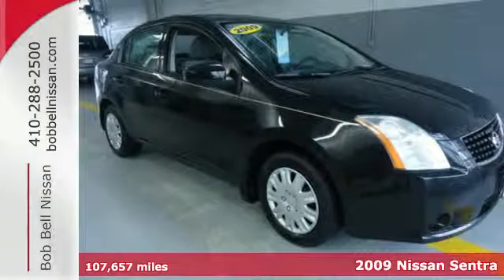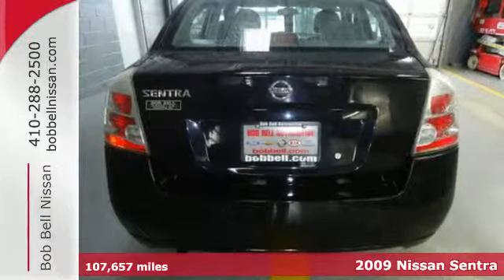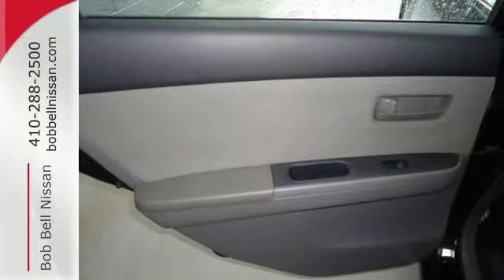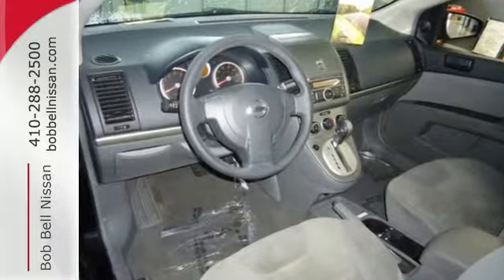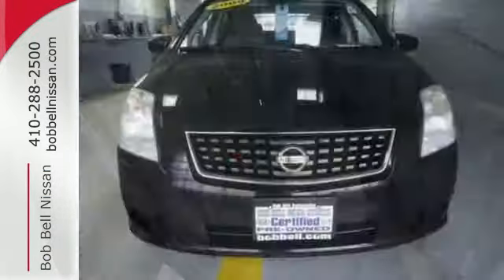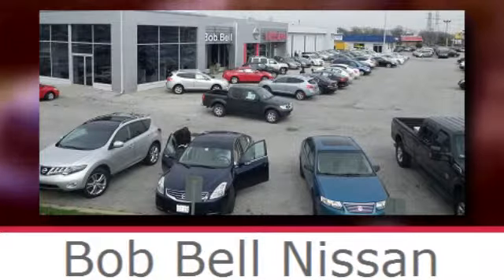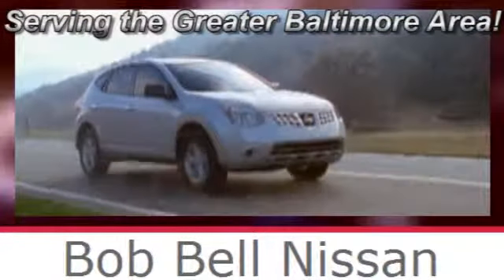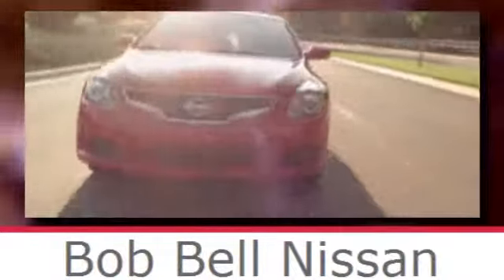2009 Nissan Sentra Baltimore MD Dundalk, MD N70687A - SOLD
Year: 2009
Make: Nissan
Model: Sentra
Trim: Base
Engine: 4 Cyl - 2.0L
Transmission: other
Color: Super Black
Mileage: 107657
Stock #: N70687A
VIN: 3N1AB61E09L622726

7900 Eastern Ave.

Address:
7900 Eastern Ave